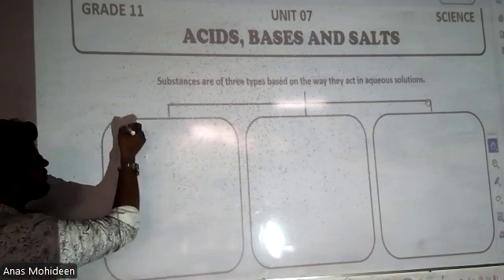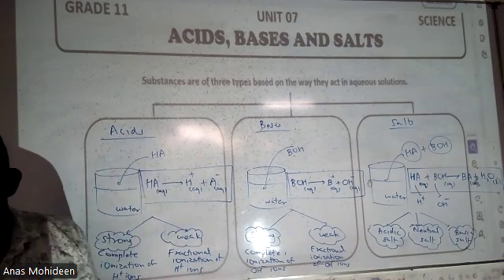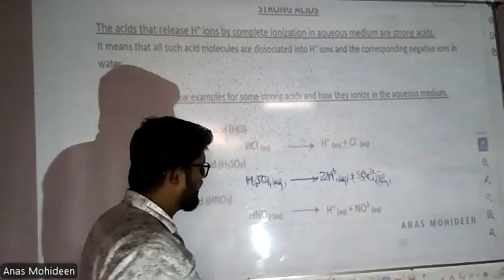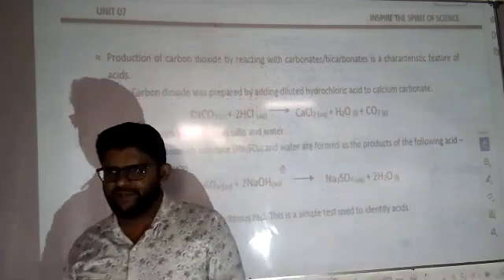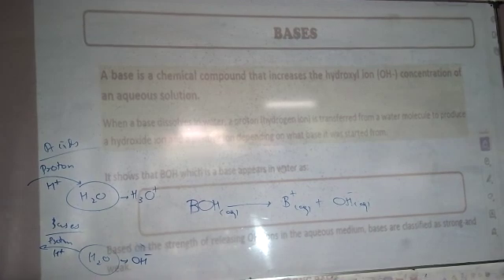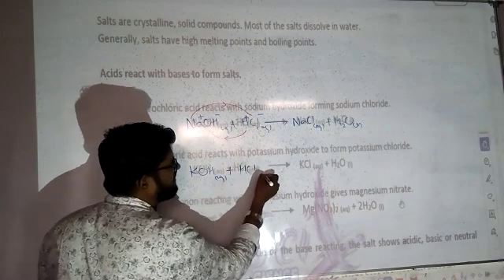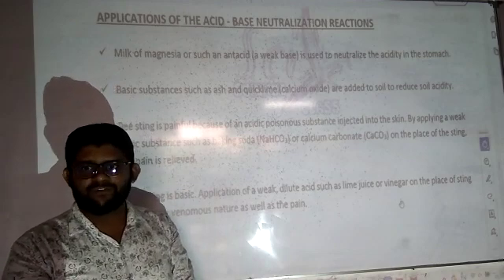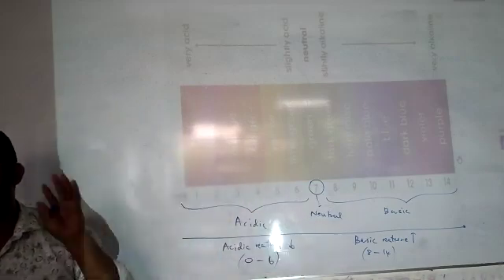G11 | DAY 01 | U07 | SCIX SCIENCE CLASS | ANAS MOHIDEEN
DAY 01 | AUG 3RD